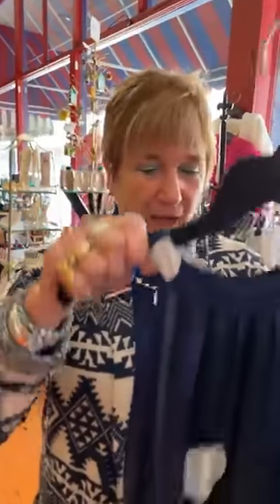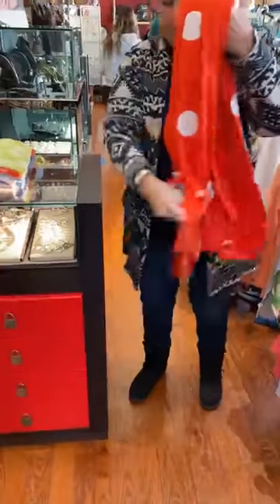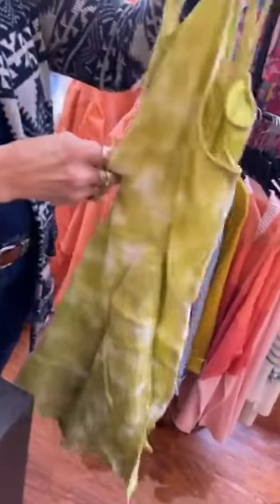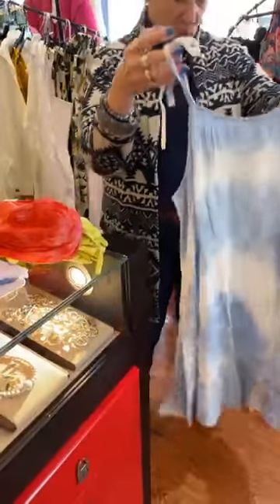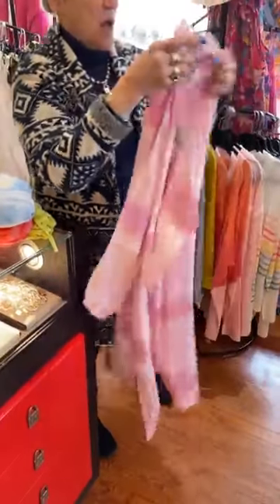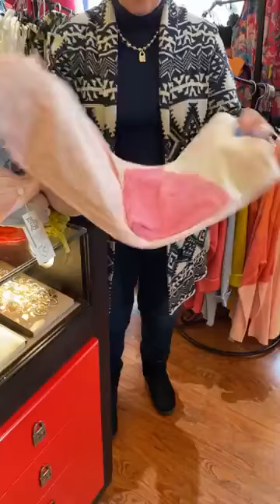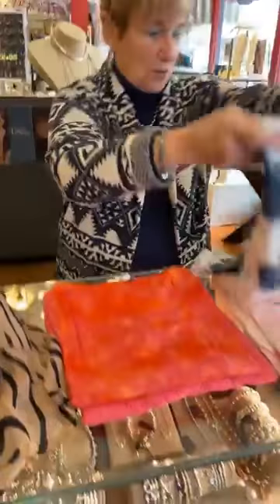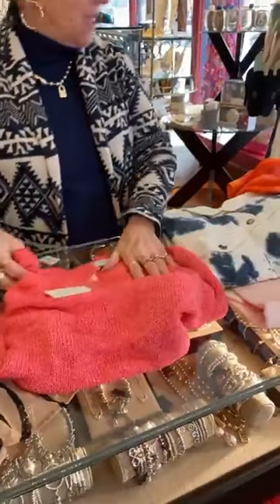MudPie spring and summer clothing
There are so many cute pieces in this shipment!  There are dresses, kimonos and jackets for you to love.  Stop in for some retail therapy soon!